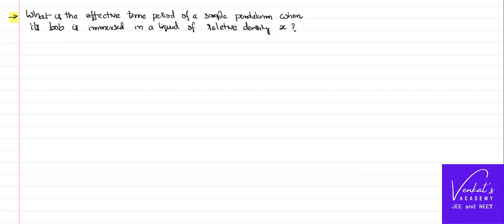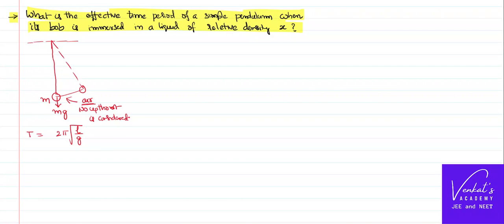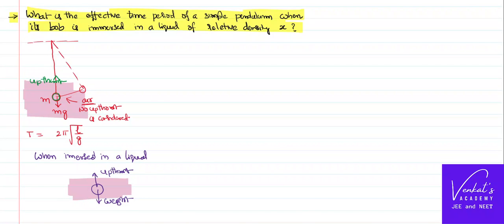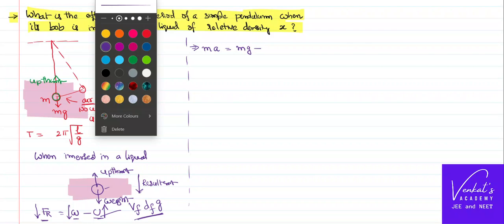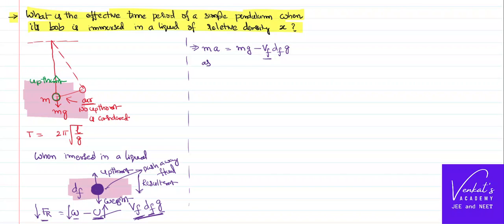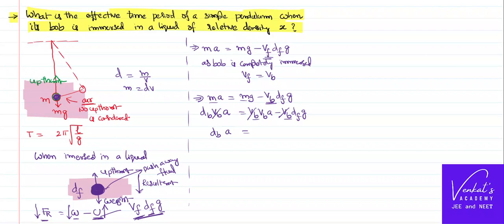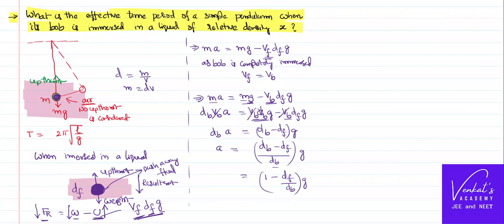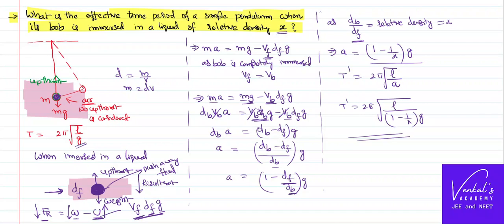Finding time period of simple pendulum when bob immersed in liquid for JEE NEET Physics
Finding time period of simple pendulum when bob immersed in liquid for JEE NEET Physics is done here in this video. When bob is immrsed in a fluid, there is upthrust and due to that effective force on bob is lessened and hence we have a different time period as shown in this video.

0:00 What is the problem is...
2:14 when bob is immersed in liqiud...
3:00 finding resultant force on bob..
6:40 interms of relative density...
7:00 new time period is...